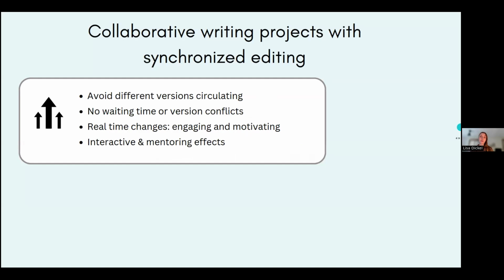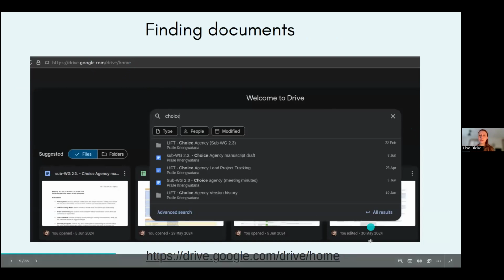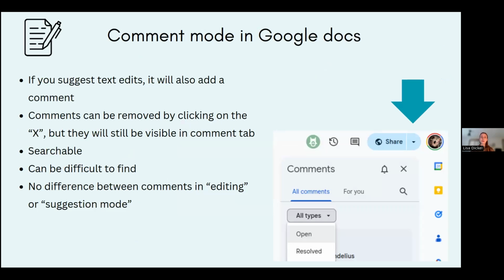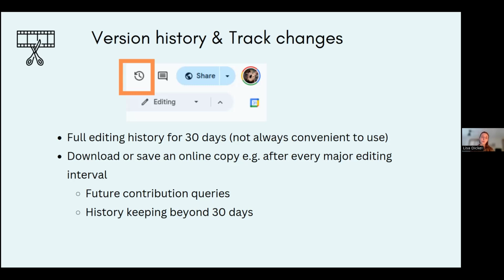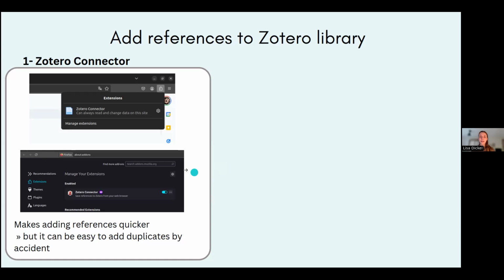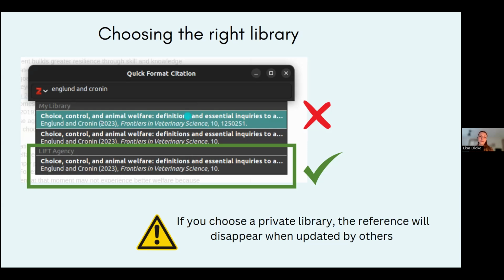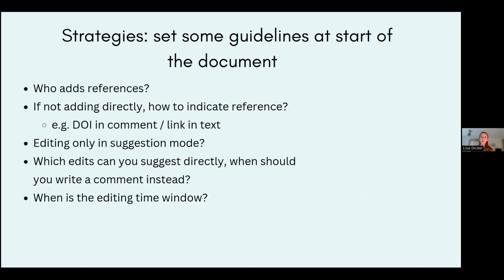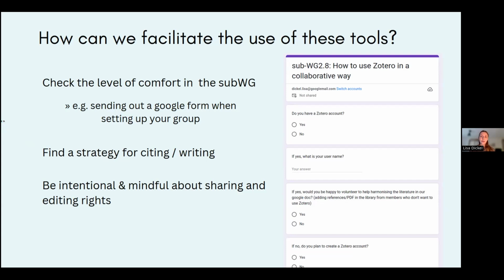Collaborative writing: the use of Zotero and Google Doc